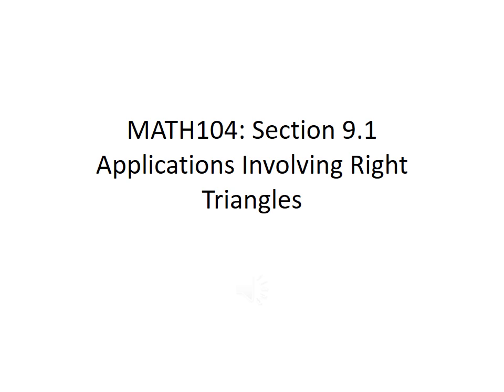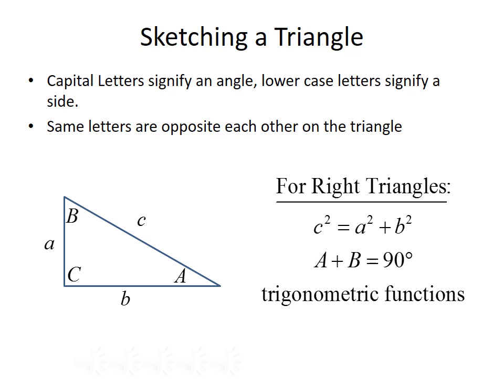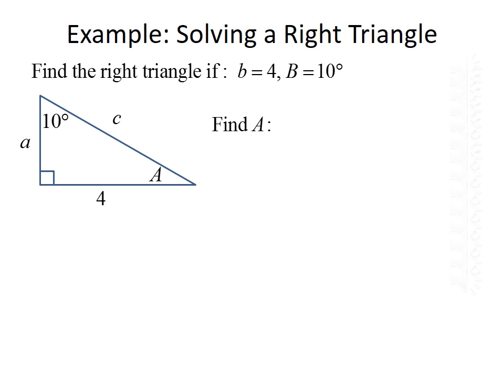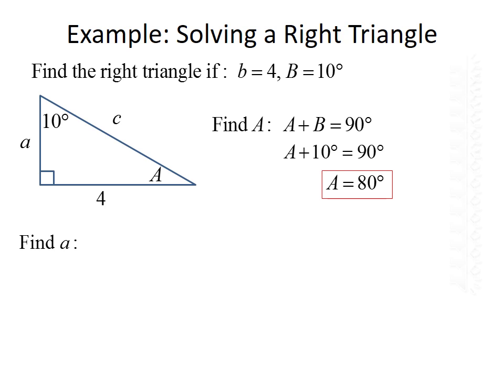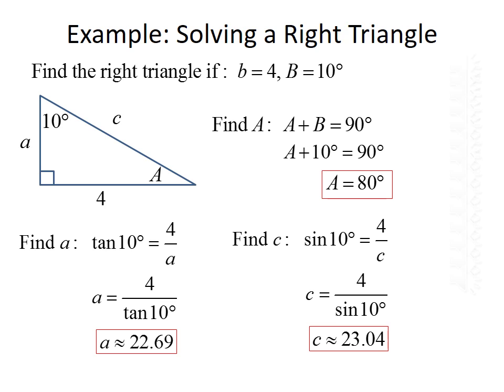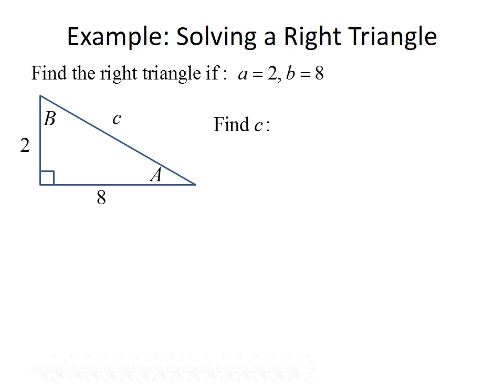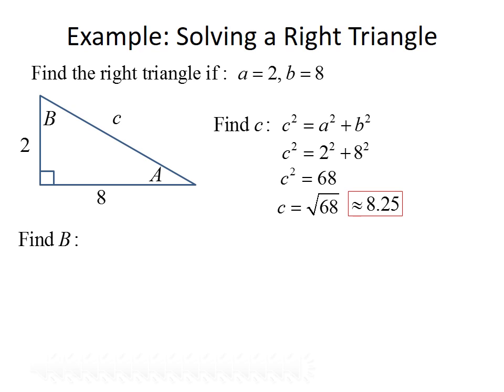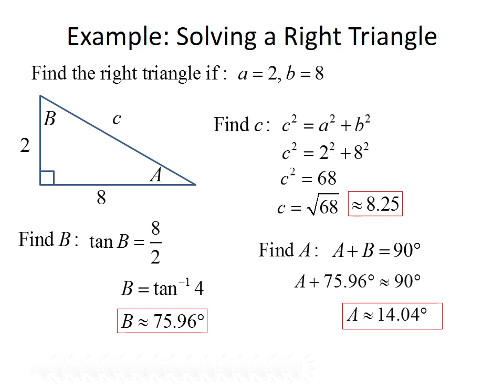College Algebra and Trig II: Applications involving Right Triangles.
In this lecture, we discuss how to use trigonometry to find missing information about right triangles, and how to solve application problems involving right triangles.